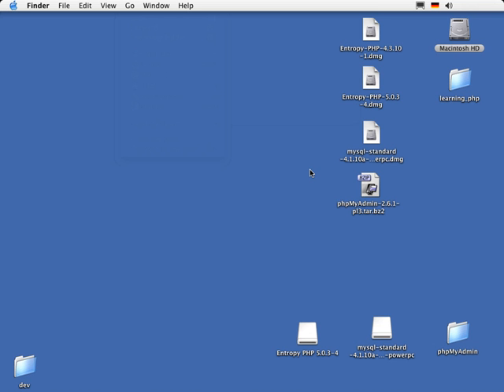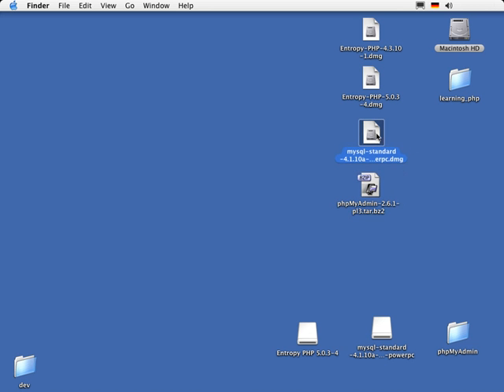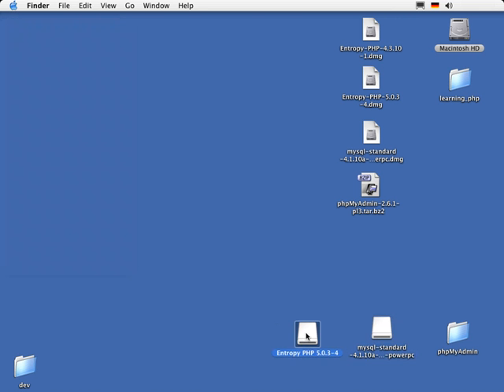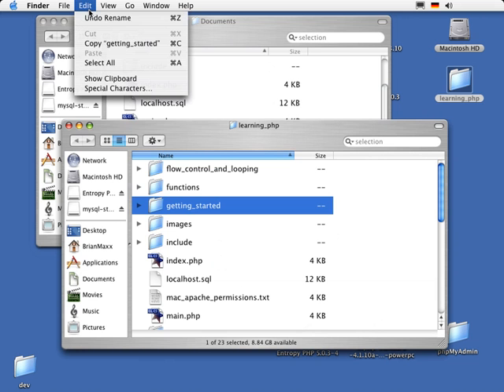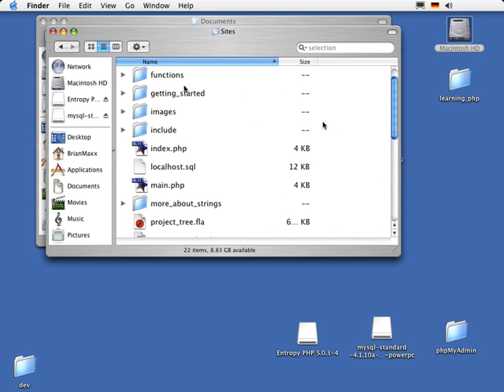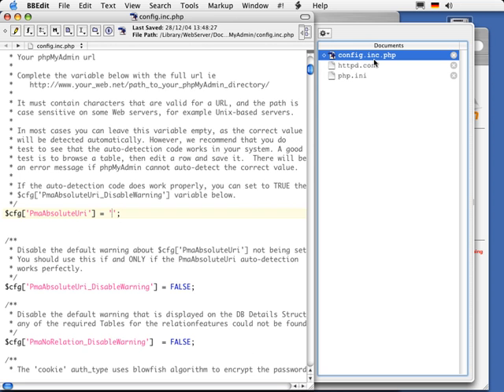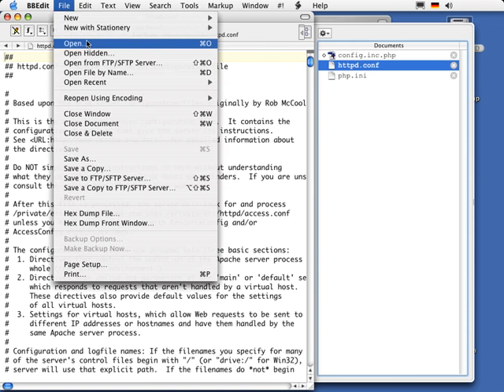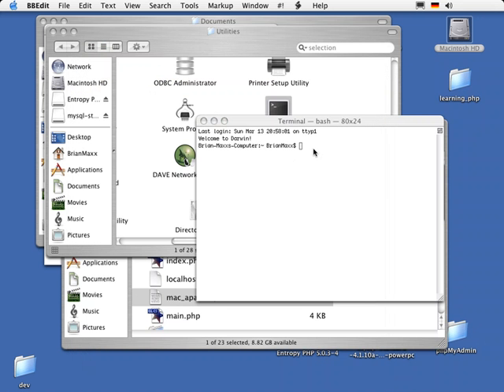PHP Tutorial 5:- Mac Install